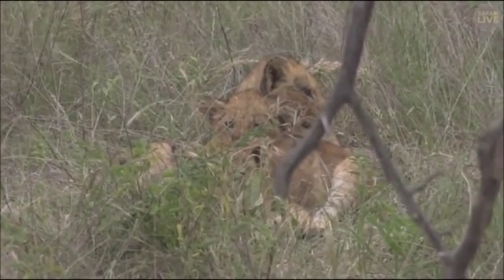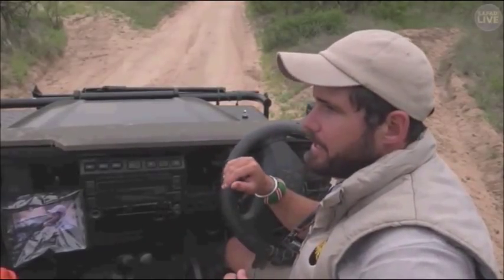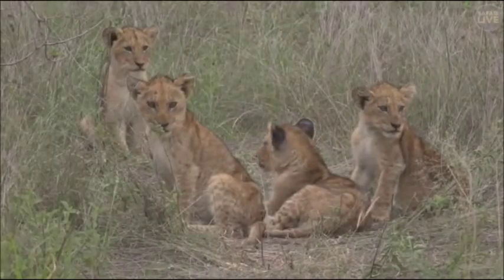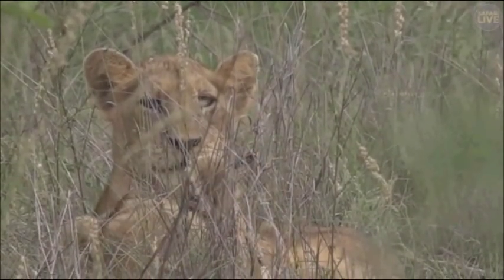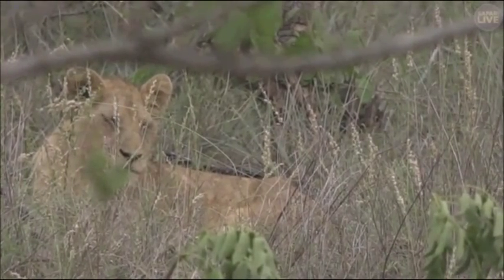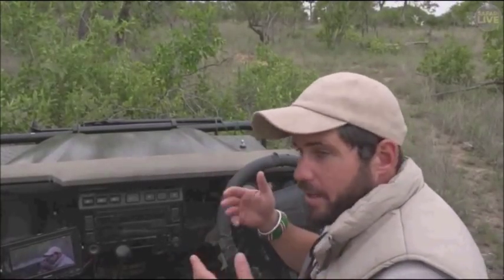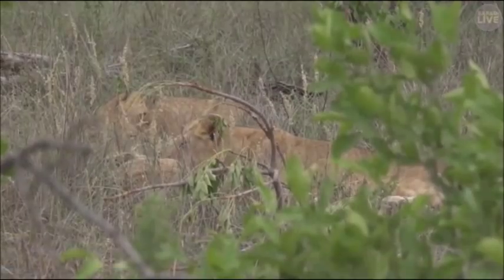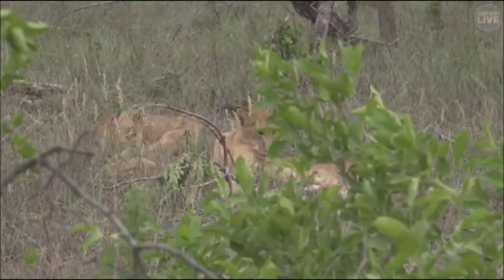Safari Live : Cubs from the Styx Pride on drive this morning with Scott Dec 29, 2017